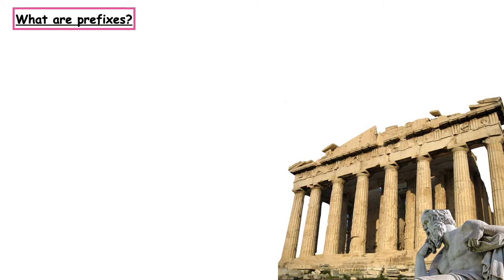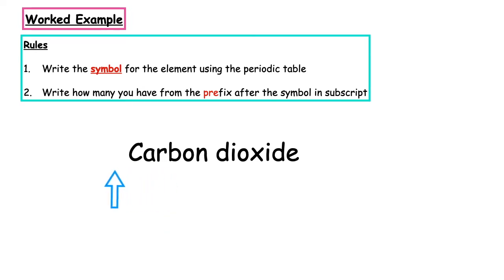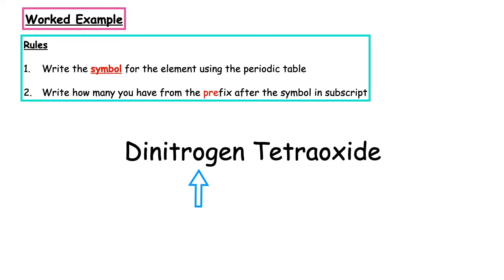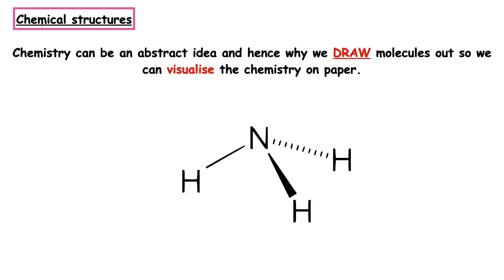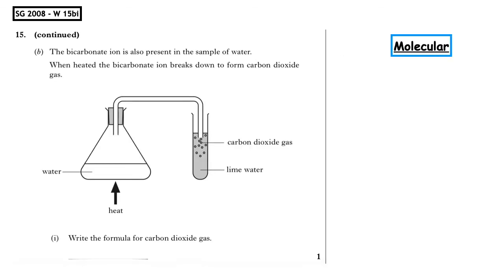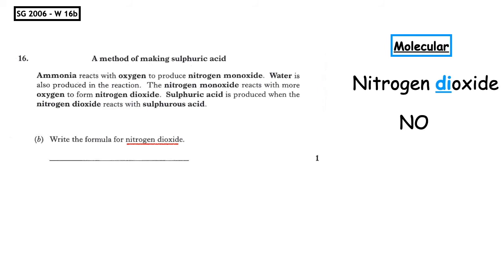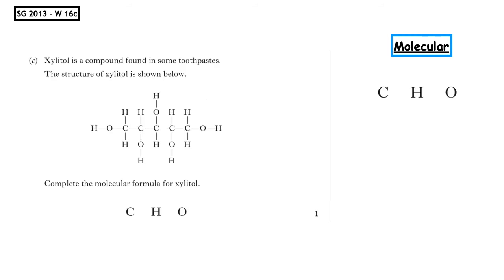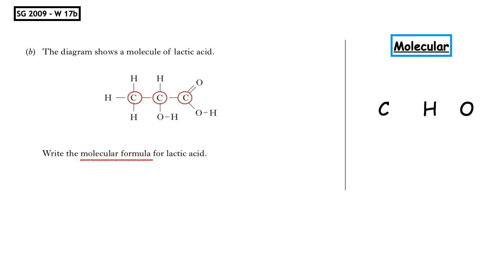Simple PREFIX formula AND formula from STRUCTURES | National 5 Chemistry Lesson 5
Learn how to write simple PREFIX formula AND formula from STRUCTURES

This follows the National 5 SQA chemistry curriculum. This video provides a step by step guide talking you through a structured method to writing formula correctly, providing opportunities and examples for self assessment and breaking down and explaining Past Paper Questions from previous exams.